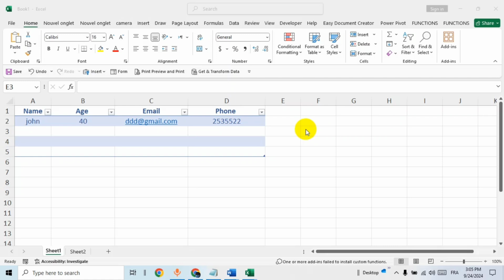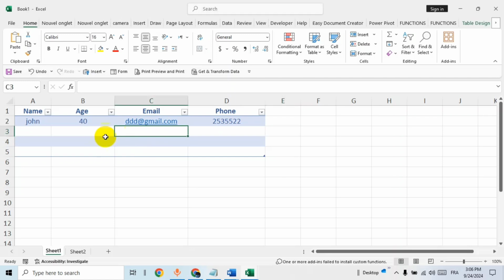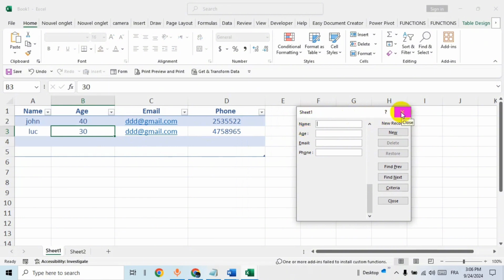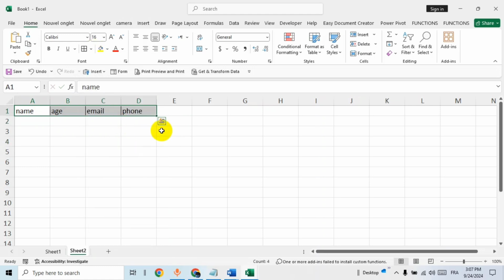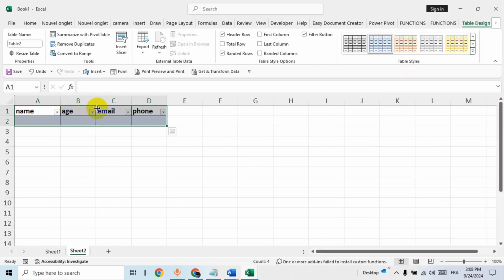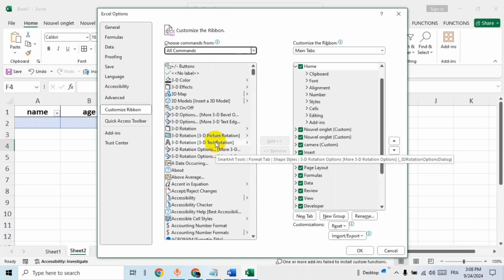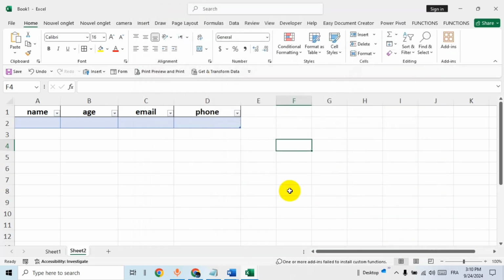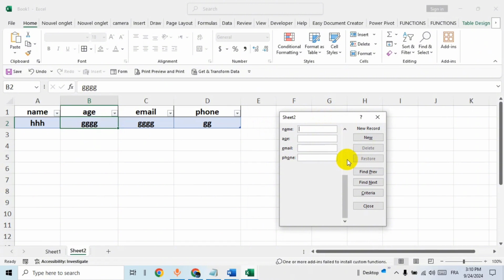data input with userform integrate in excel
Welcome to our comprehensive guide on Excel UserForms! In this video you’ll learn how to easily launch a UserForm in Excel without code.